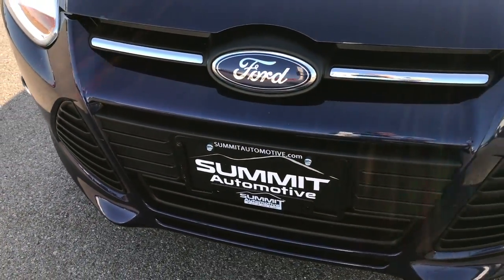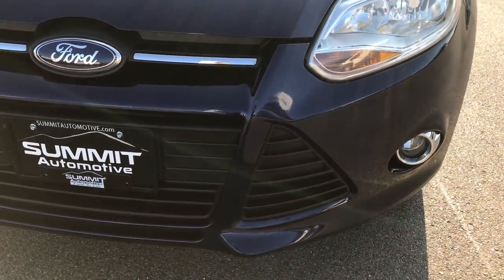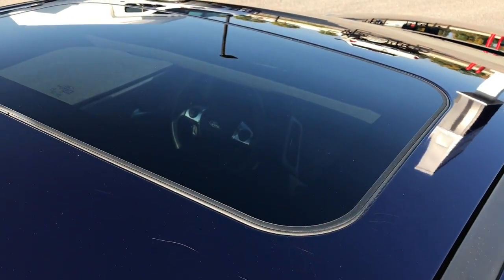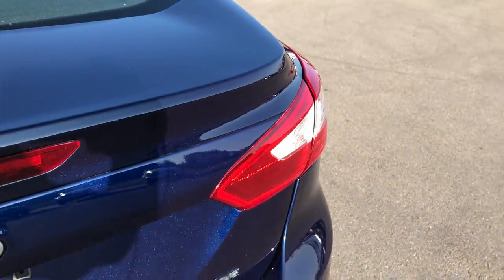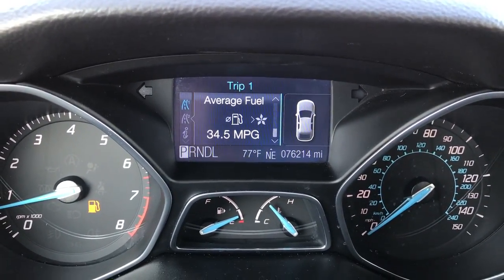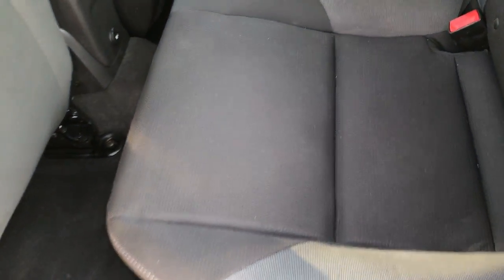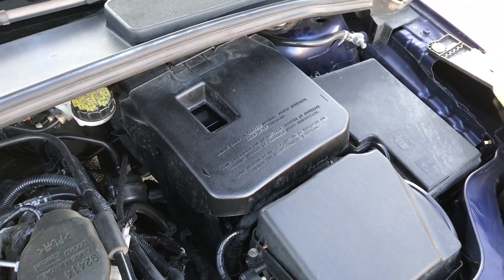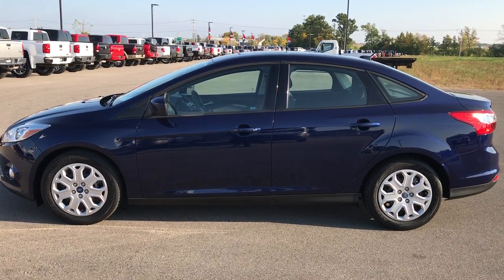2012 USED FORD FOCUS SE FWD SUNROOF KONA BLUE WALKAROUND $8,499 SOLD! 7T310C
STOCK: 7T310C
PRICE: $8,499
MILES: 76,165
MAKE: FORD
MODEL: FOCUS
VIN: 1FAHP3F25CL138635

1 Owner! Clean Title History! 2.0 Liter DOHC I4 Engine, SE, MOON, NON SMOKER, NEWER TIRES, SYNC BLUETOOTH, with E85 Capabilities, 160 Horsepower, Four Door Sedan, SE Package, Automatic Transmission Center Console Shifter, Front Wheel Drive FWD, Power Sunroof Moonroof Sun Roof Moon Roof, Non Smoker, Gray Cloth Seats, Bucket Seats, Power Mirrors, Advancetrac with Electronic Stability Traction Contol, Newer Goodyear Assurance 215/55 R16 Tires, Factory Steel Rims with Wheel Covers, Front Wheel Disc Brakes, Fog Lights, AM / FM Radio Tuner, Sirius/XM Satellite Radio Capabilities Sirius / XM, CD Player, Microsoft SYNC System with Bluetooth, Hands-Free Audio System Blue Tooth, Auxiliary MP3 Jack Portable Audio Connection, USB Jack Portable Audio Connection, Keyless Entry System, Rear Window Defroster, Adjustable Height Seatbelts, Driver and Passenger Front Air Bags, L.A.T.C.H. Child Safety System, Side Curtain Air Bags SRS Safety Restraint System, Multi-Function Steering Wheel Controls, Compass, Outside Temperature Display and Mileage Display, Fold Down Rear Seats, Factory All Weather Floormats, Air Conditioning AC, Cruise Control, Power Locks, Power Windows, Automatic Headlights Autolamp, Tilt/Telescope Steering Wheel, Kona Blue Metallic, One Owner! Clean Autocheck! Very very clean inside and out! This is one of the sharpest 2012 Ford Focus sedans we have ever had on our lot! Make your move before this super clean ride is gone!

STOCK: 7T310C
PRICE: $8,499
MILES: 76,165
MAKE: FORD
MODEL: FOCUS
VIN: 1FAHP3F25CL138635